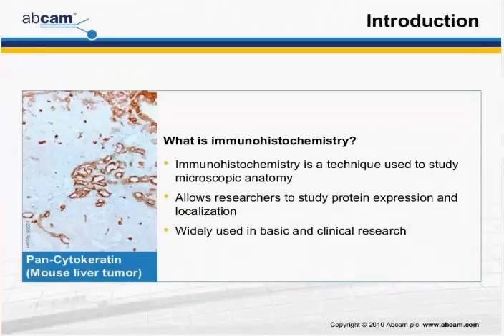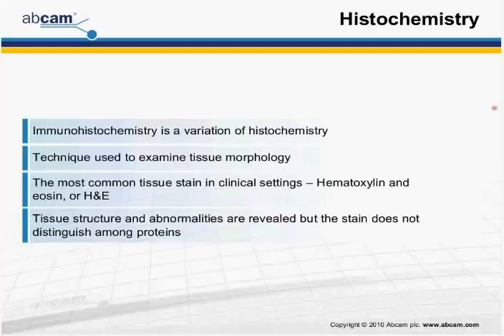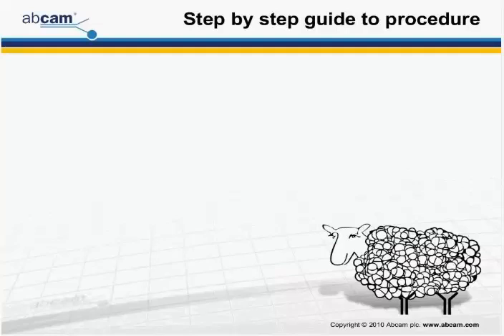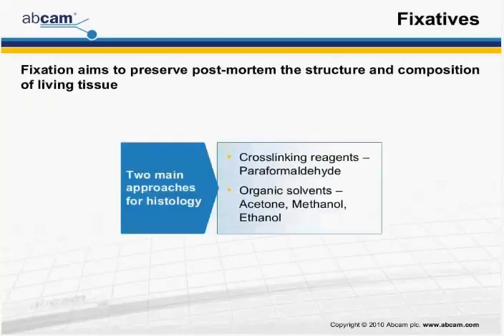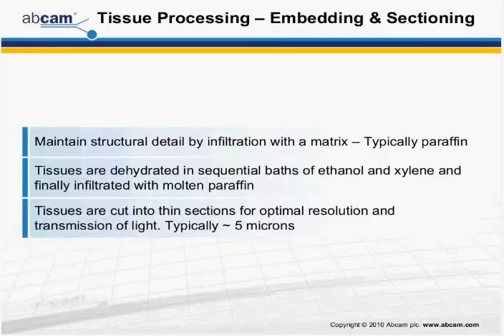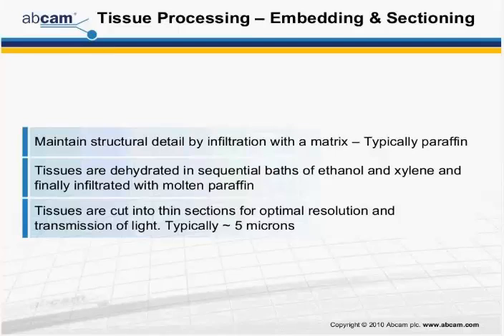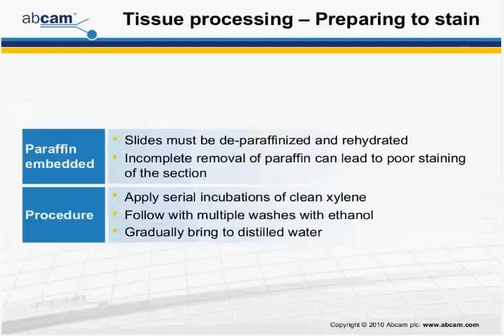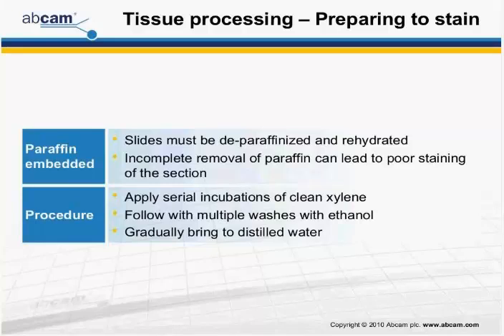Immunohistochemistry (IHC) principles and troubleshooting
Immunohistochemistry (IHC) is a method for demonstrating the presence and location of proteins in tissue sections. In this webinar we explain and give tips on sample processing, antigen retrieval, troubleshooting and more.